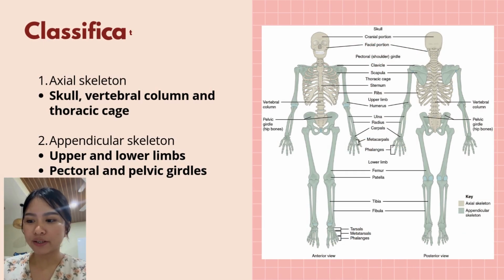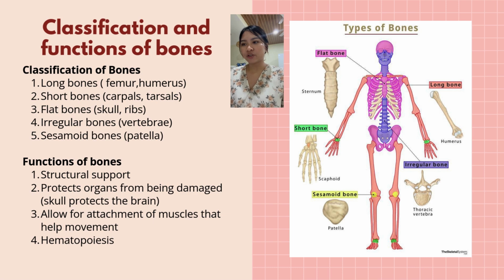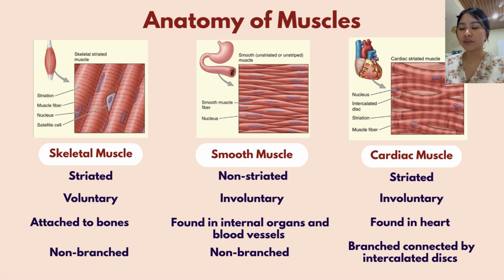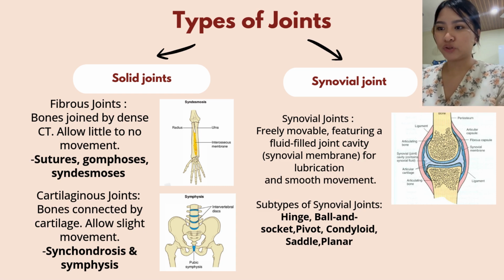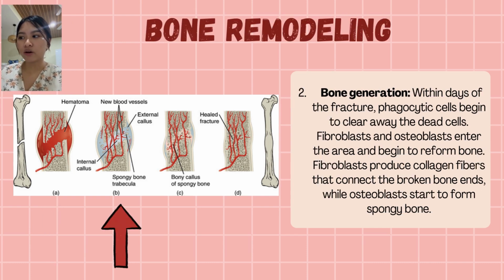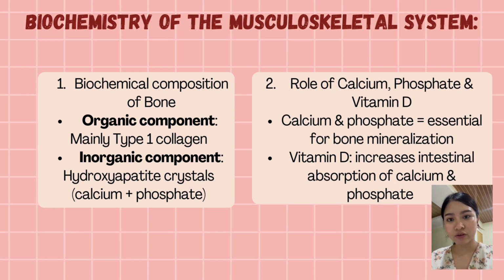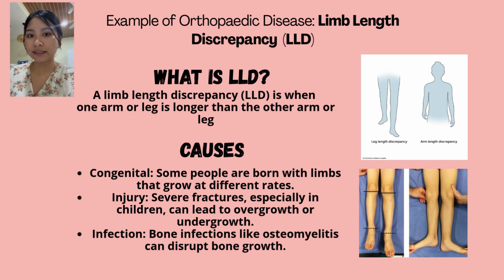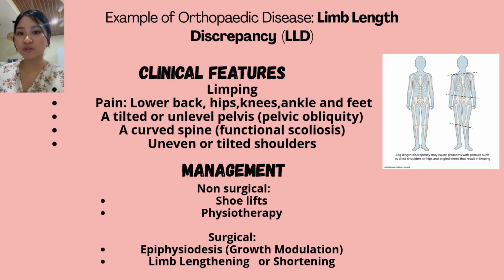1.7 AVY ALVERA RAMLEE BM25110078 : MUSCULOSKELETAL SYSTEM